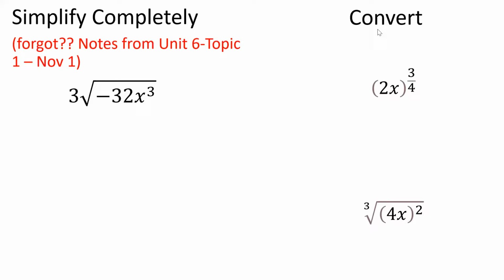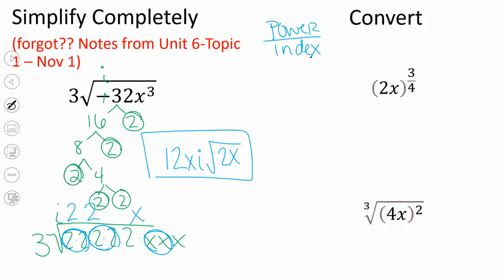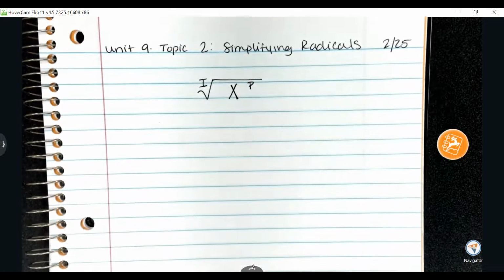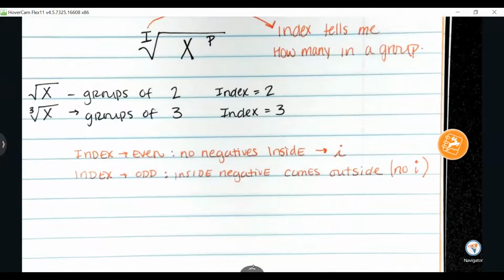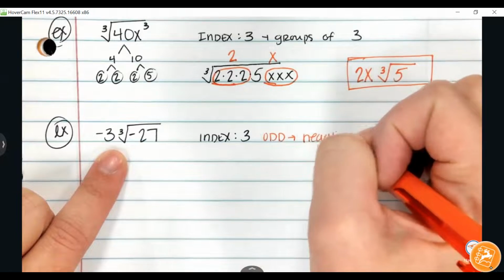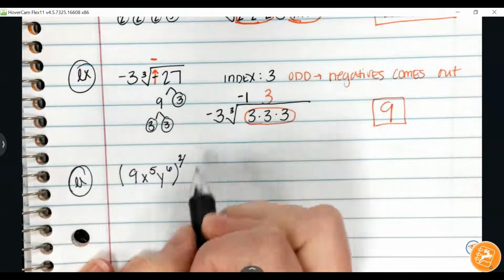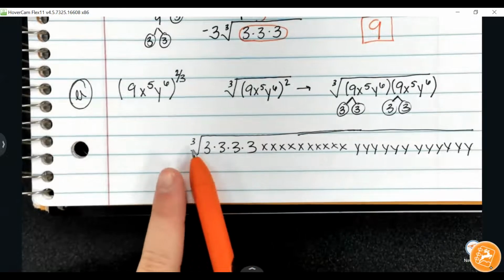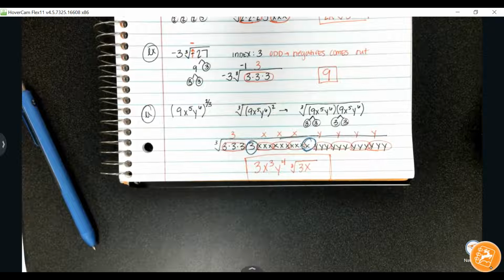Simplifying Radicals with higher index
simplifying radicals with an index greater than two using prime factor trees.